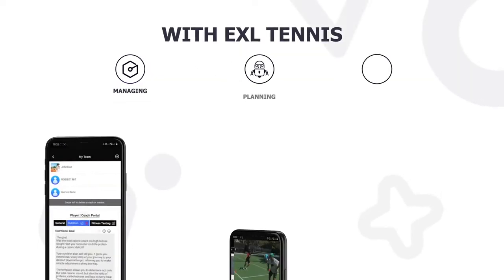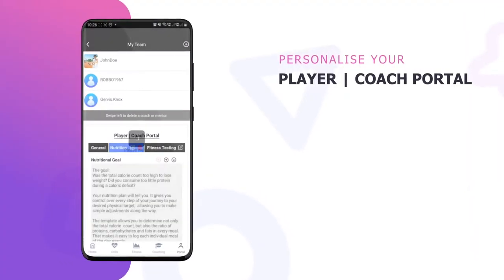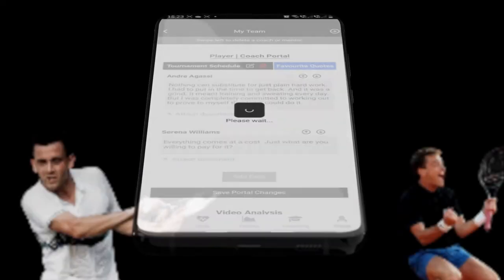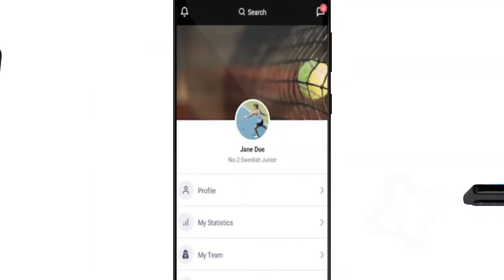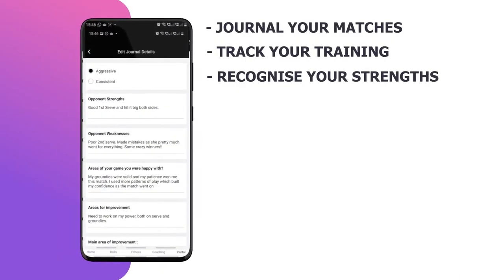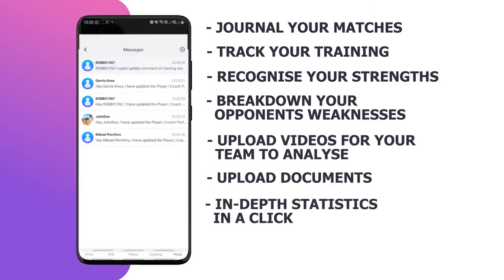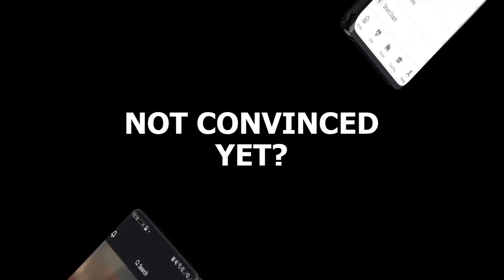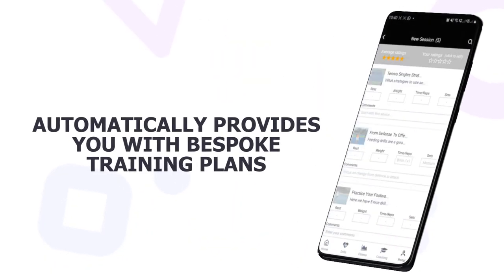EXL Tennis App Promotional Video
EXL Tennis x Mikael Pernfors is the World’s #1 Tennis Player/Coach Development App. Mikael reached the final of the French Open in 1986 and has beaten the likes of Sampras, Agassi, Becker, McEnroe, Edberg, Courier. His knowledge and experience of what it takes to be a top player has been invaluable.

There are over 160,000 Tennis coaches all over the world trying to improve the level of the around 87 million people who play Tennis worldwide.

The question is, how many coaches and players are the best they can be?

Our research has shown that there is a lack of communication between players and coaches which ultimately leads to less understanding of how to bring the best out of each athlete. EXL Tennis provides the solution.

VISION

• To revolutionise the world of Tennis Coaching.
• To create a more professional environment in which coaches can manage and communicate with their players like never before.
• To ensure players personalities are understood. Each and every athlete is unique and responds and reacts in different ways.
• To create better, happier, more productive player/coach relationships.

FEATURES

• All vital information from matches, group sessions, and 1-1s can be recorded, learnt from and shared with a coach
• Graphs to show ENJOYMENT, WORKRATE, ATTITUDE.
• Graphs to highlight the areas that need improvement.
• Custom Fields, e.g. Goals, Weekly Plans, Key Opponents, Nutrition etc.
• Win/loss stats on all surfaces.

EXERCISES/DRILLS

• Great videos from some of the world’s best coaches.
• These include great tips on technique, tactics, footwork and fitness.

FINAL THOUGHT

Tennis is a great sport and should be played with enjoyment and in a good spirit. We want to give coaches and players the tools to keep track of these important values as well as other vital information needed. Communication is key in order to build a strong player/coach relationship and most importantly will help your player reach their potential and goals.